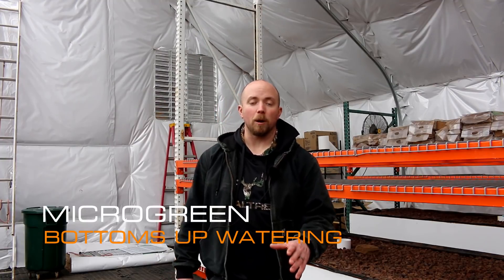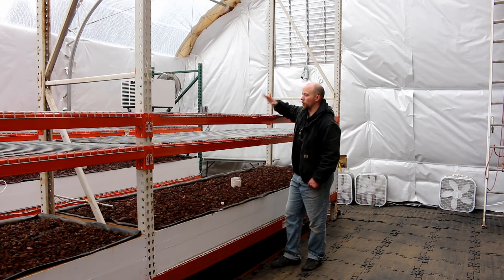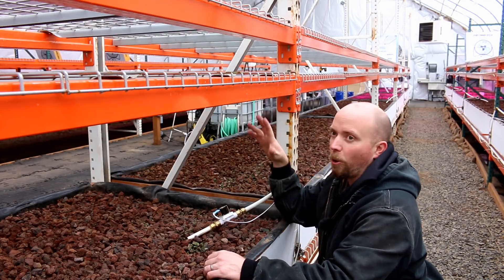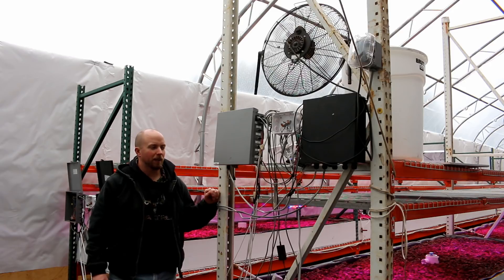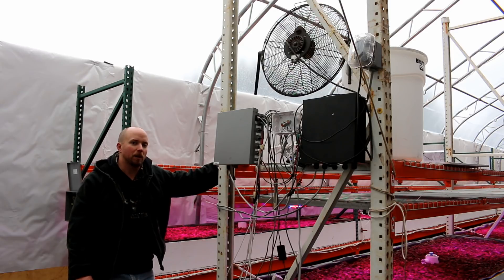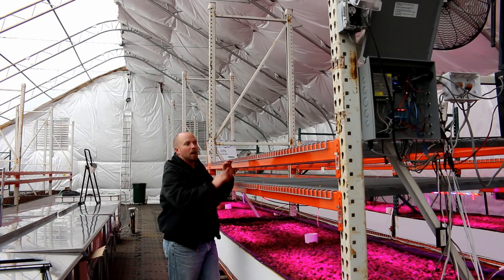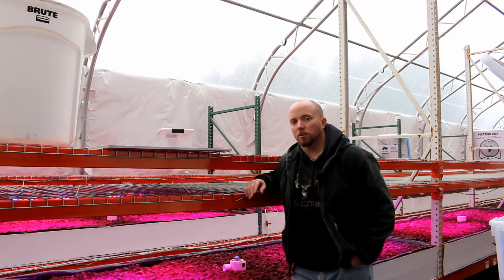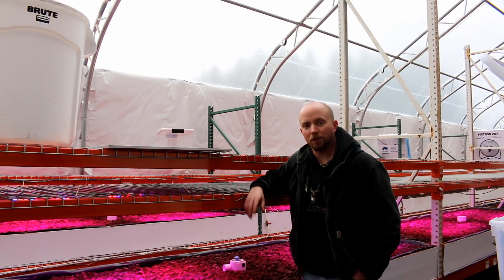Requirements for BOTTOMS UP WATERING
It's time to start addressing some of the issues we discovered during our trials with the microgreens. One specific issue is switching to bottoms up watering. In this video we will go over the high level requirements for the solution.